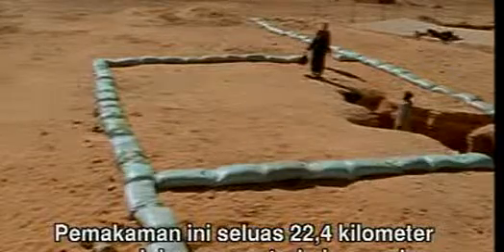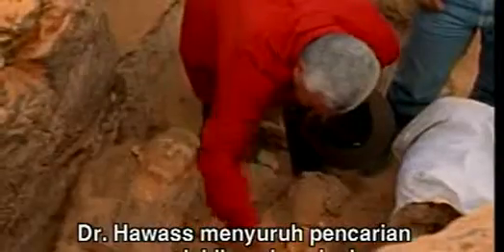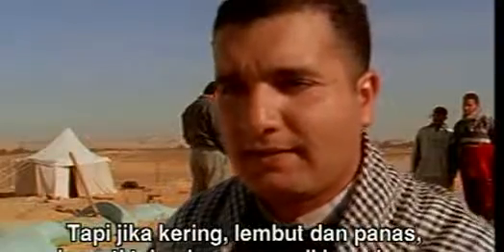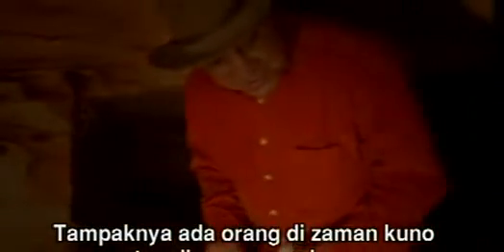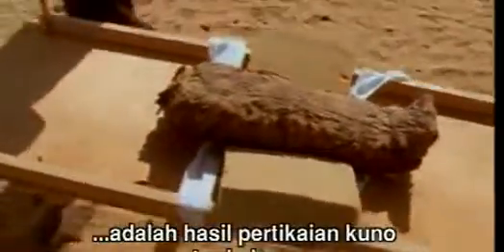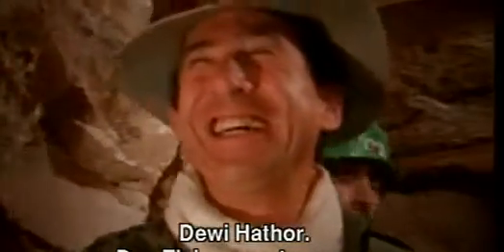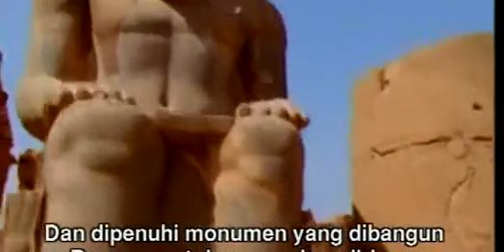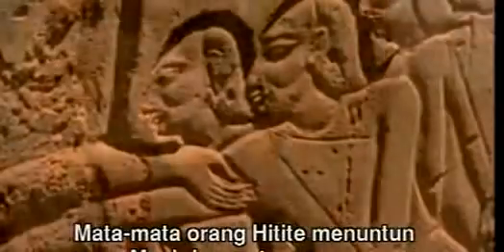95. peradaban mesir 006